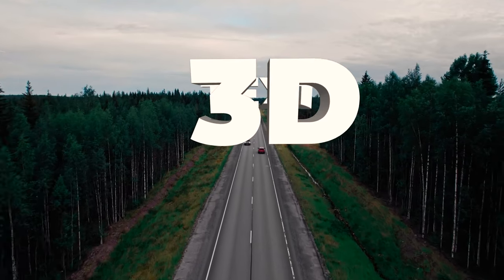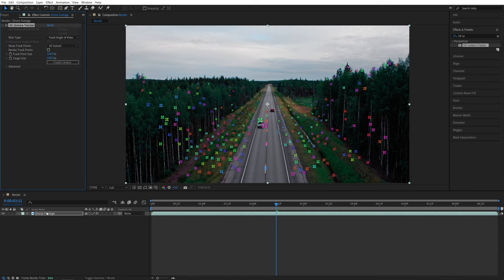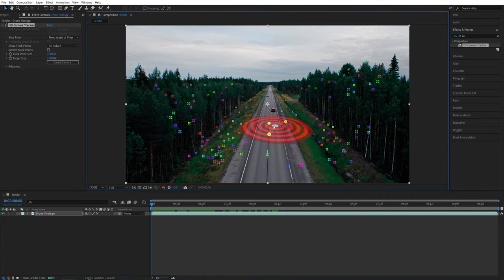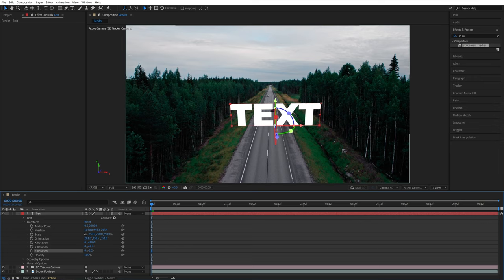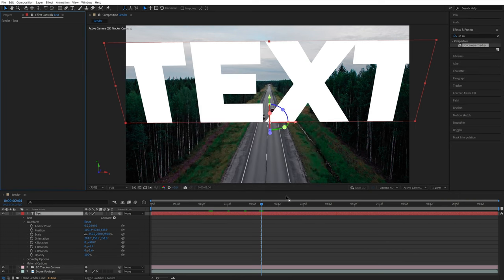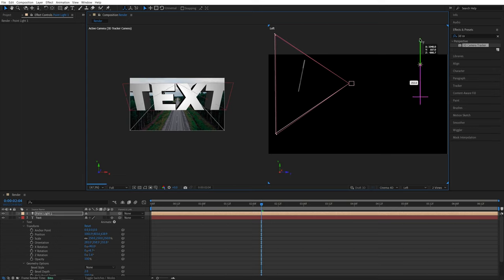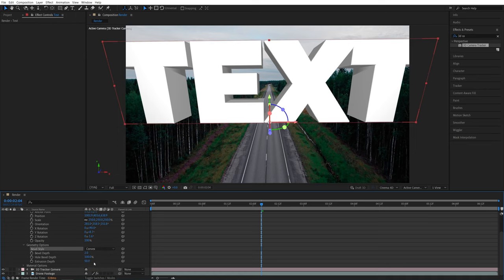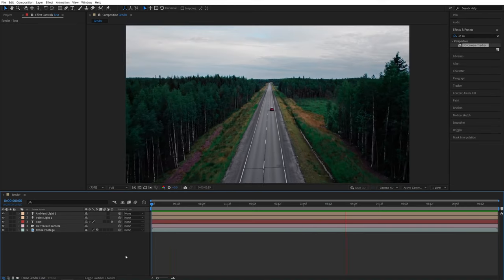Camera Fly Through 3D Text Tutorial in After Effects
💾Stock Footage taken from: Pexels.com